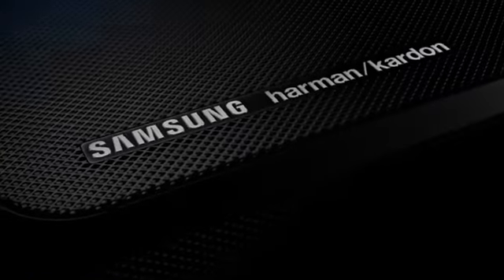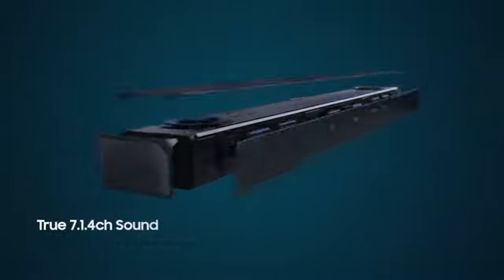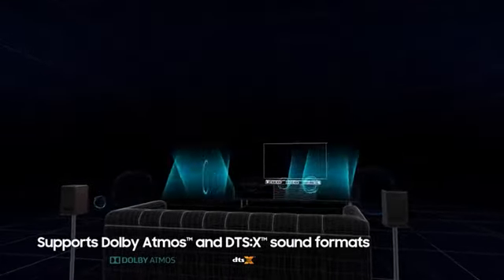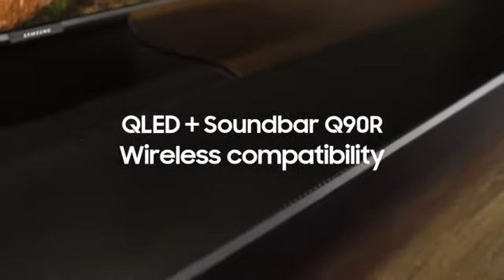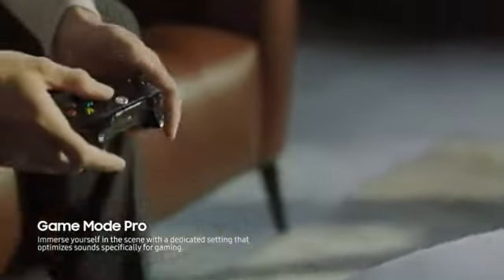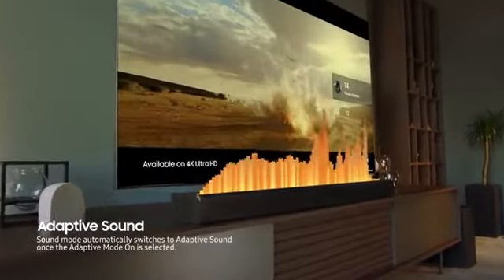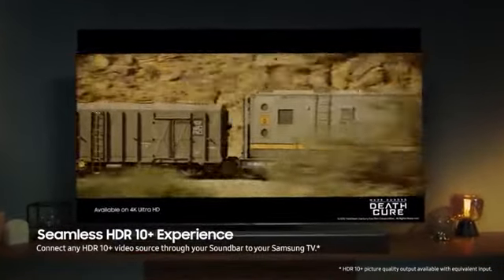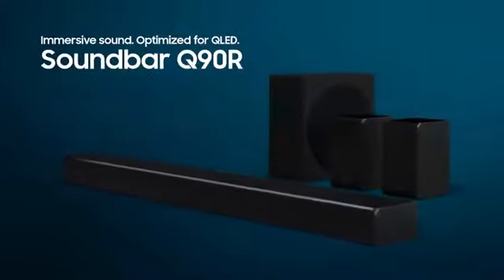Samsung Harman Kardon 7.1.4 Dolby Atmos Soundbar HW-Q90R with Wireless Subwoofer & Rear Speaker Kit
More Great Products By Visit the SAMSUNG Store
Product Dimensions: 48.26" W x 3.26" H x 5.35" D | Spk (sub woofer) Net Dimension: 8.07" W x 15.86" H x 15.86" D
Includes: Remote Control, Battery, Wall Mount Kit and HDMI cable
DOLBY ATMOS AND DTS:X TECHNOLOGIES: With Dolby Atmos and DTS:X, sounds move independently around you from all directions, even above, just like in real life
7.1.4 CHANNELS: 17 built-in speakers, including four that fire upward and two that fire from the side, surround you in multidimensional cinematic audio that rivals even the very best movie theater experience
REAR WIRELESS SPEAKER KIT INCLUDED: Upward firing rear speakers add another element of surround sound to your movies, making every moment more cinematic
ADAPTIVE SOUND: Adaptive Sound technology analyzes the sound signal and delivers optimized sound and clear voices even on low volumes.Frequency Response (amp):34Hz~17kHz
4K PASS-THROUGH WITH HDR10: Built-in 4K pass-through for connecting to UHD 4K and HDR10 sources for a seamless audio experience that matches your video